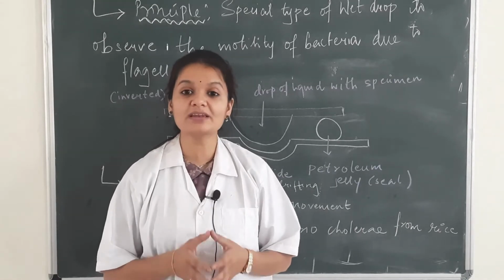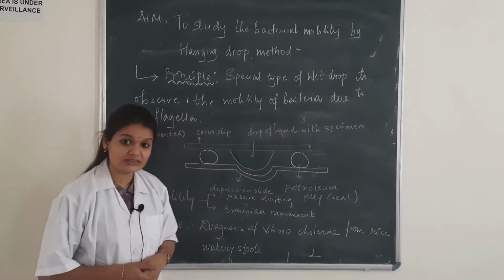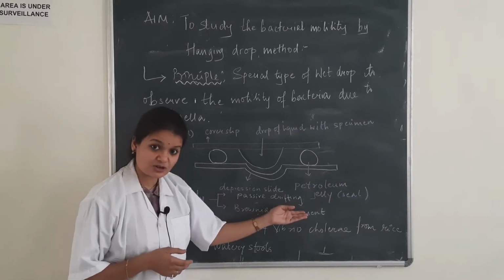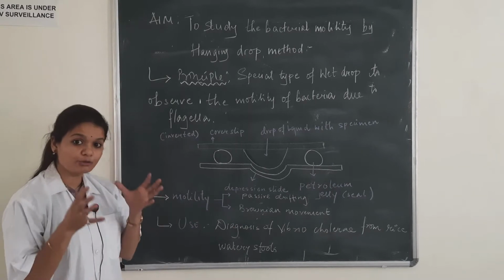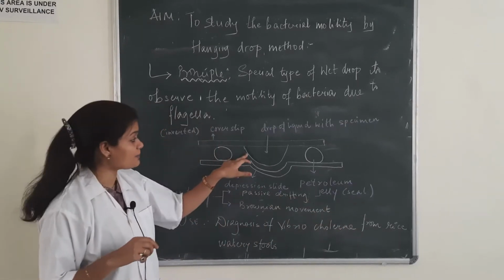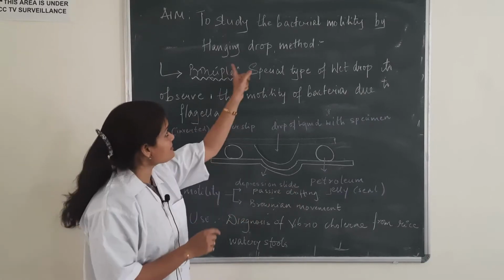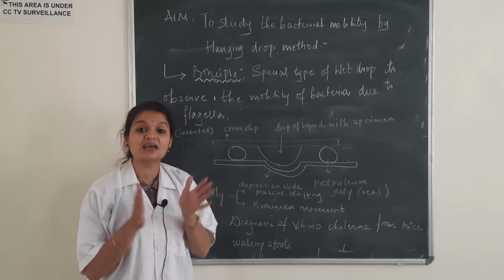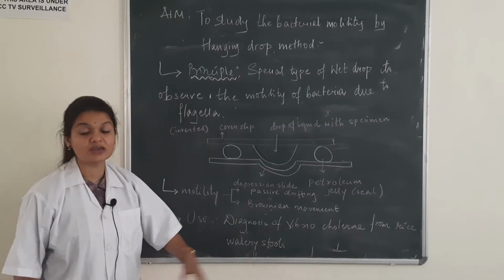Practical tutorial_Sem 5_Ph.Microbiology_Hanging Drop Technique_Shital Trivedi & Prachi Joshi